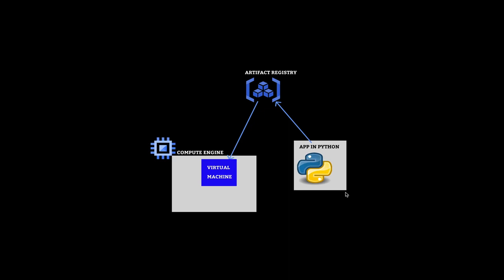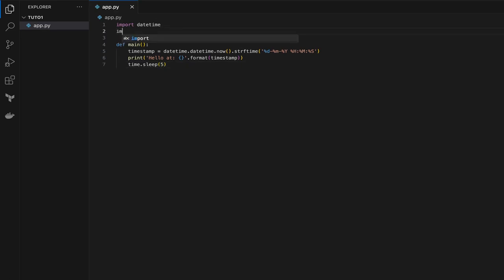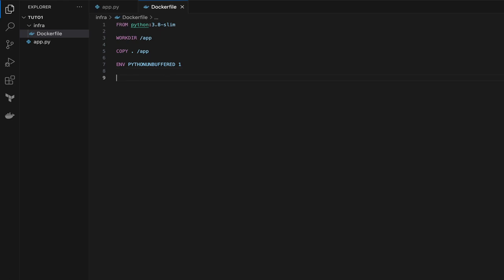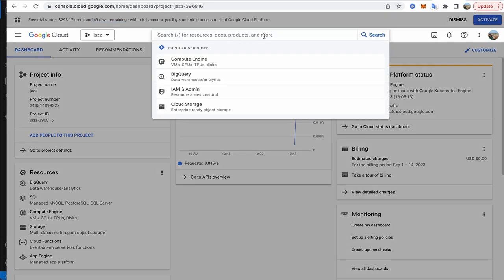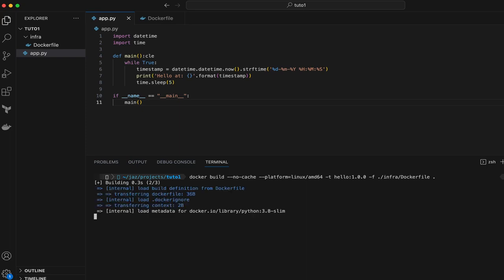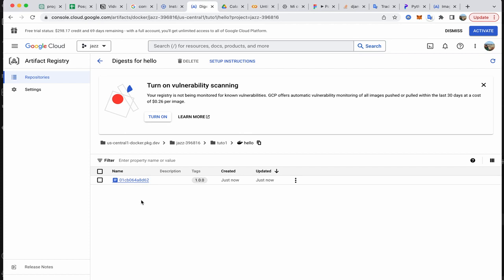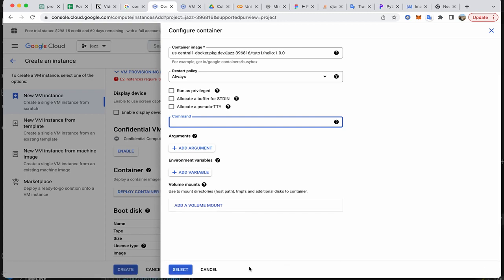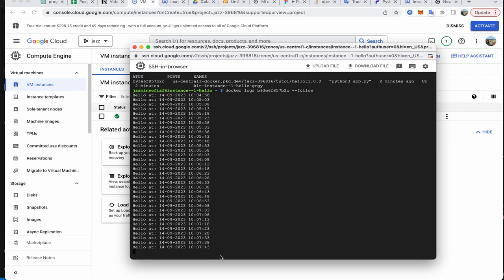How to Create a VM (Virtual Machine) on GCP (Google Cloud Platform) using artifact registry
How to Create a VM (Virtual Machine) on GCP (Google Cloud Platform) deploying a simple python app using artifact registry

usefull links
to create your google cloud platform project